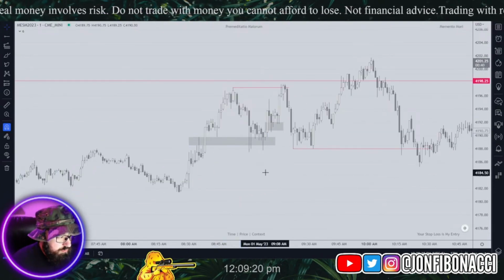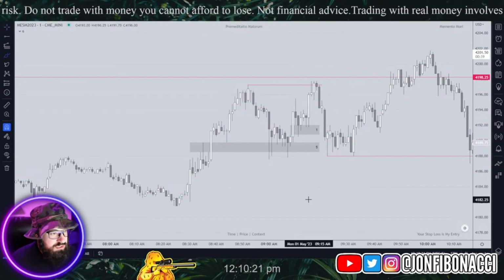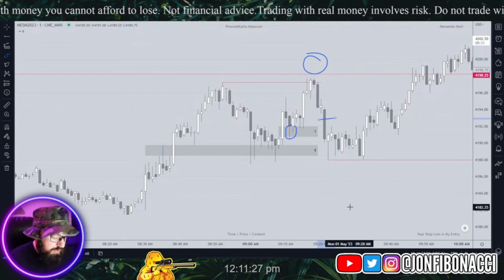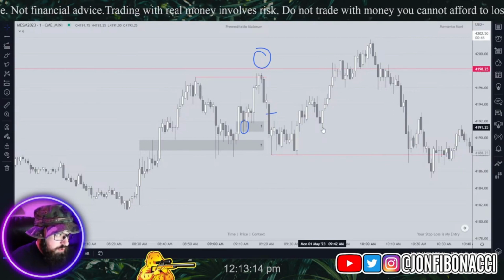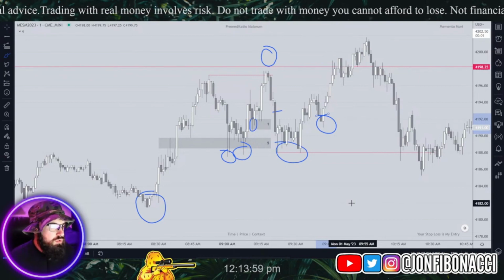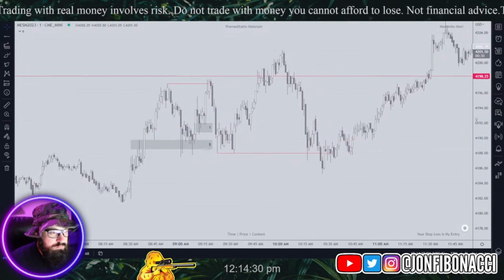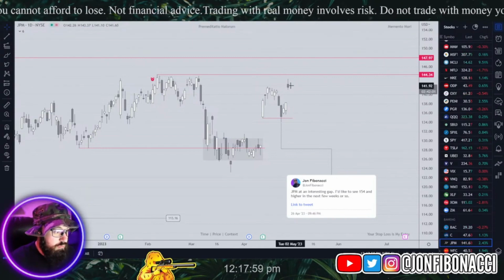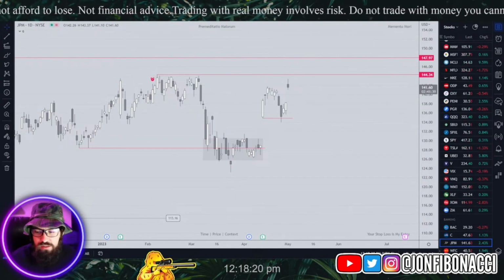You Don't Need a Break of Structure | Smart Money Concepts (SMC)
My camera is a Cannon Rebel T7
My microphone is a Shure SM7B